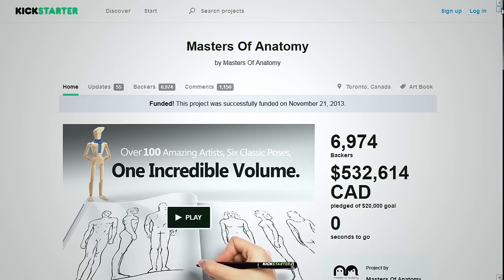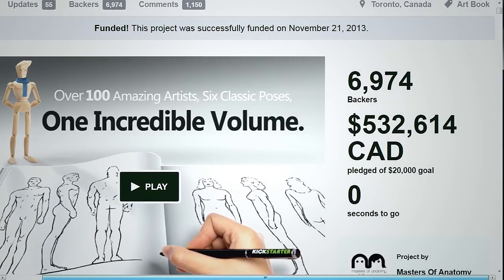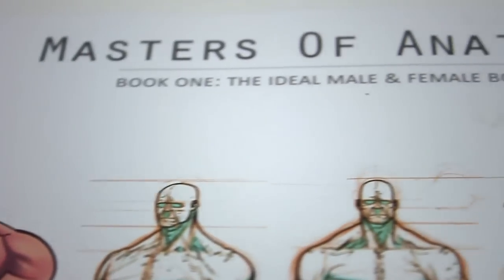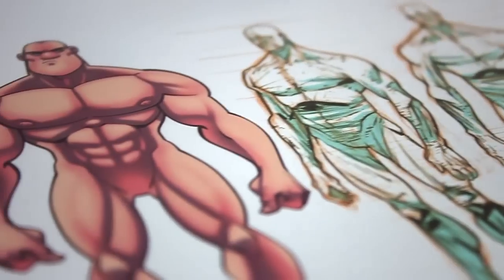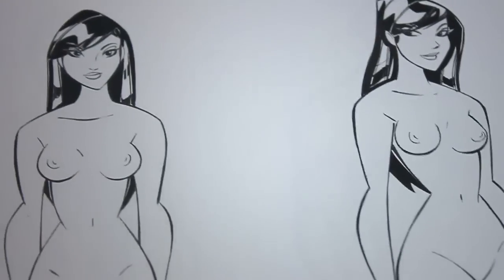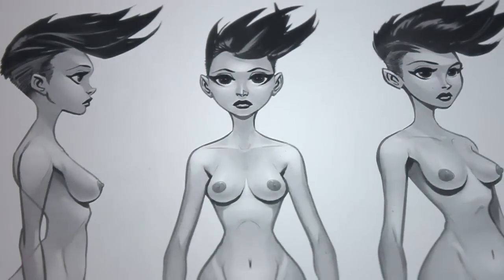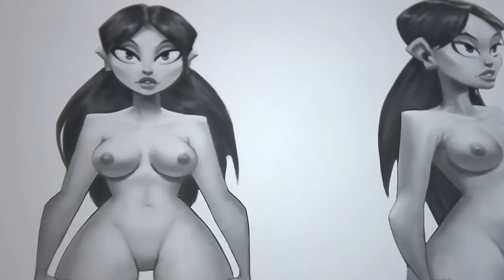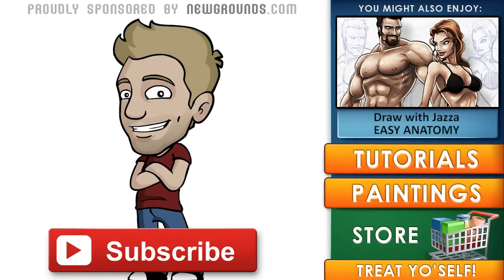Book Review: Masters of Anatomy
JAZZA'S OFFICIAL SOCIALS! - Follow/Sub ↴